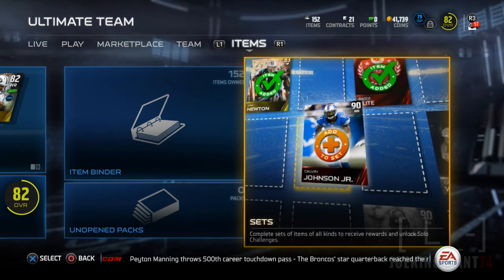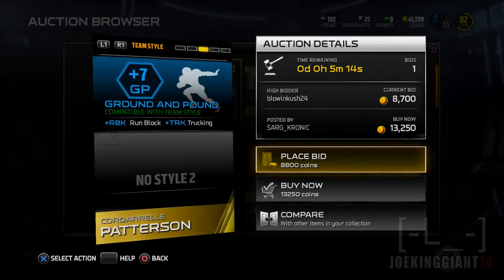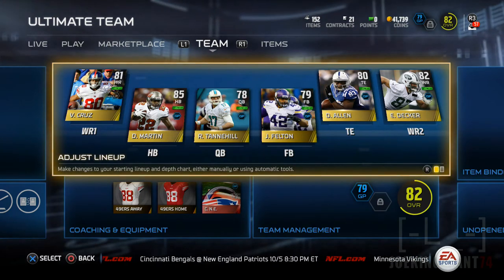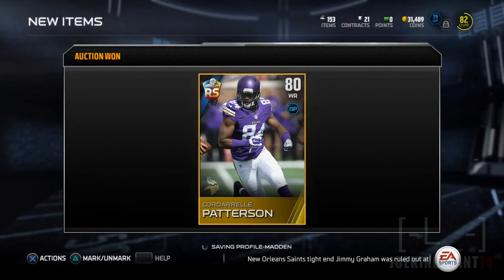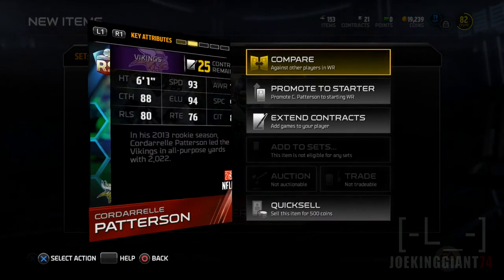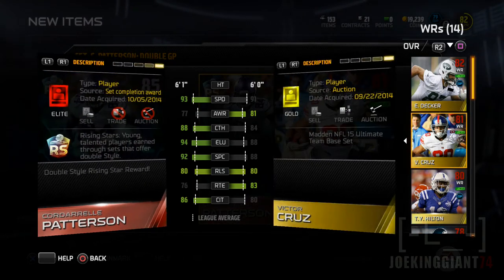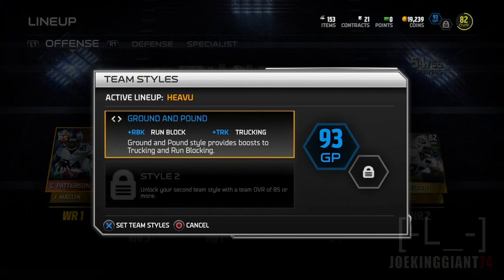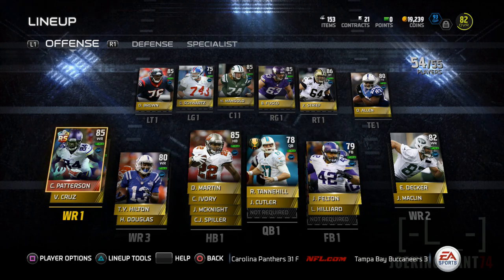Patterson Rising Star Edition Set COMPLETE! Madden 15 Ultimate Team